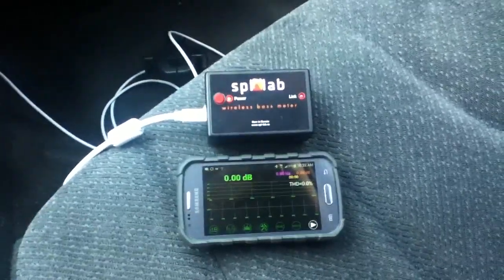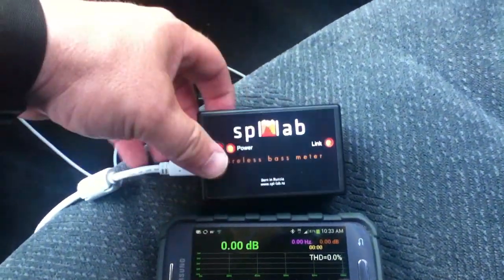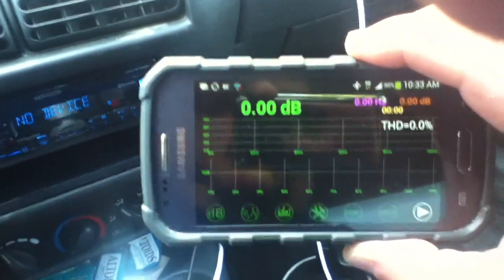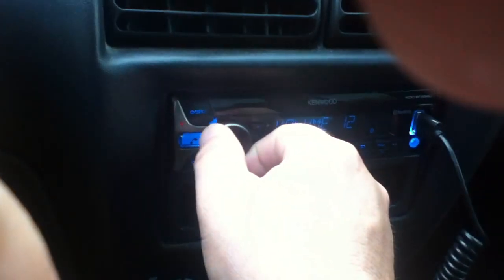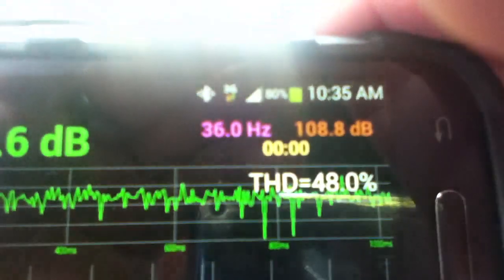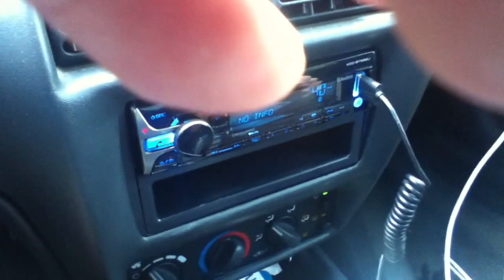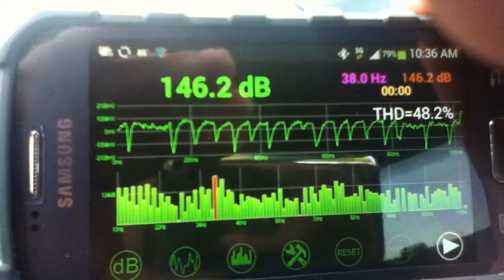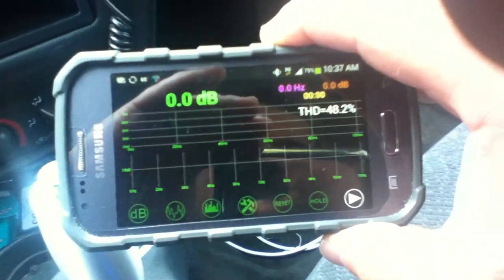SPL-LAB meters 146.2 dB @ 38 HZ on 2 Soundqubed HDC3 10s in the trunk on a Taramps HD 3000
So, this morning I tried placement adjustments of the sub box and metering. After placing the box forward from the back of the trunk about 4 inches, I metered an incredible gain of over 3.5 dB from the previous 142.6 @ 38 Hz to 146.2 @ 38 Hz. I was excited to say the least. I then tried to meter again for a validation and the outcome was back to the 142 dB range. Has anyone else had this happen??? Man, I was bummed.